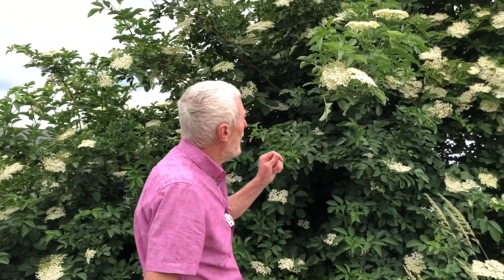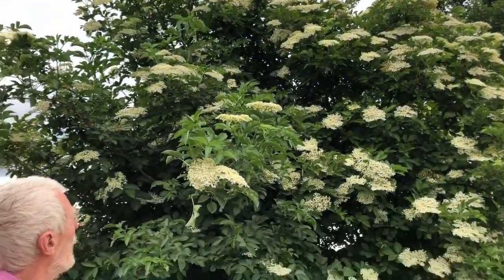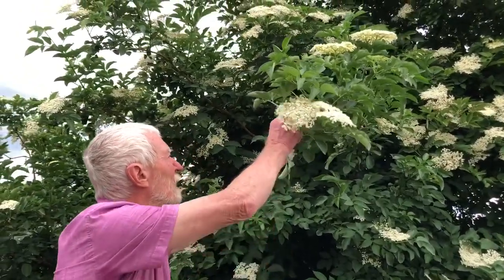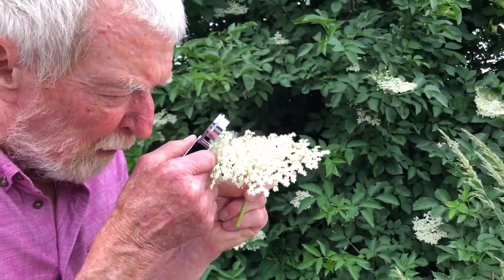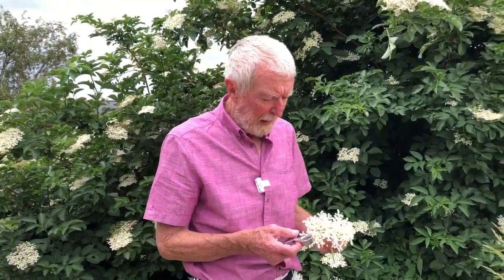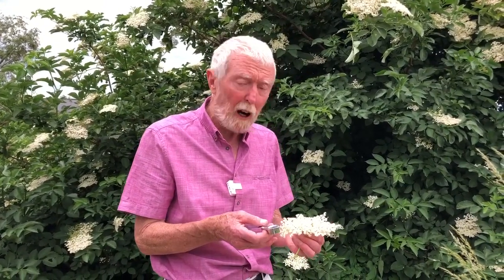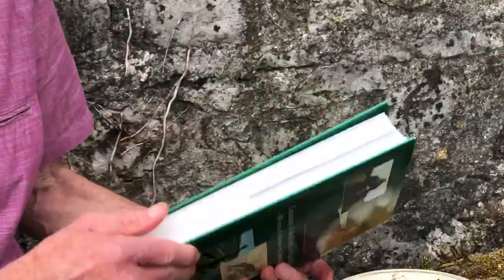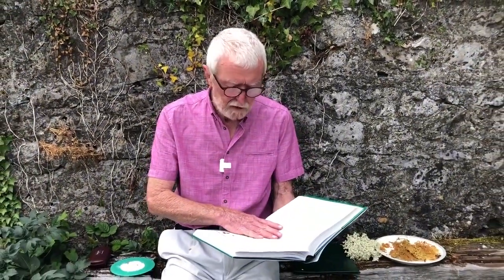Elder with John Feehan in June, Wildflowers of Offaly series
John Feehan describes the elder tree and flower and its reputation through the centuries.  Filmed and edited by Jane Feehan.